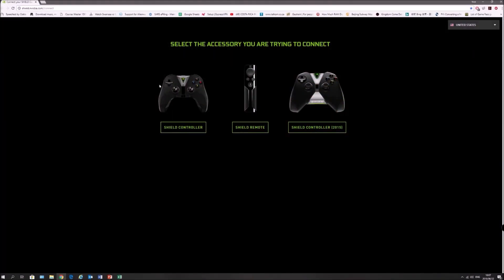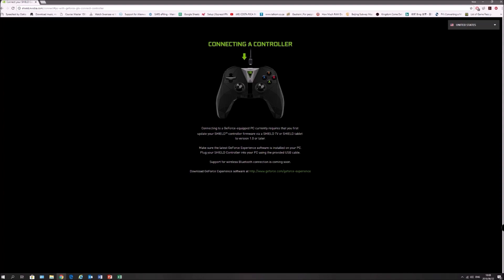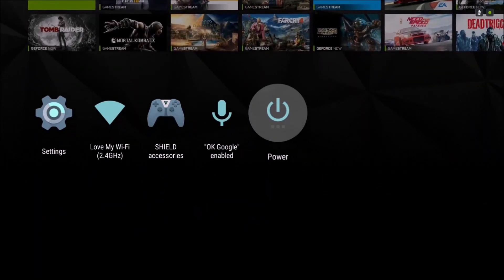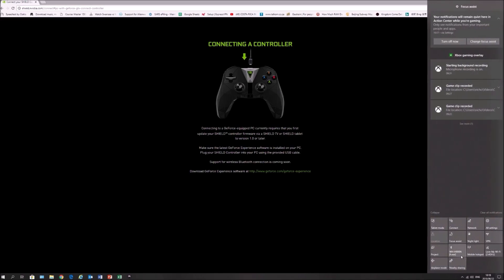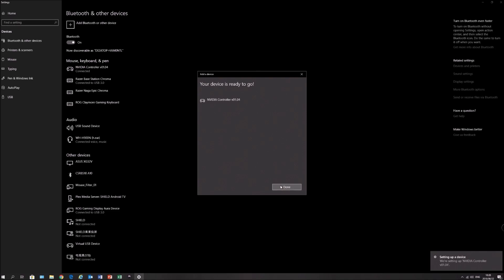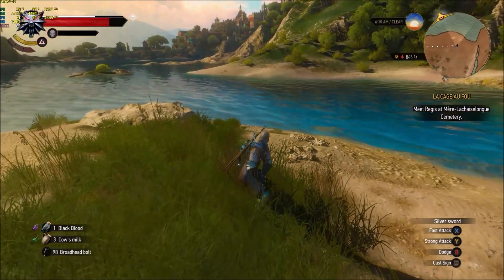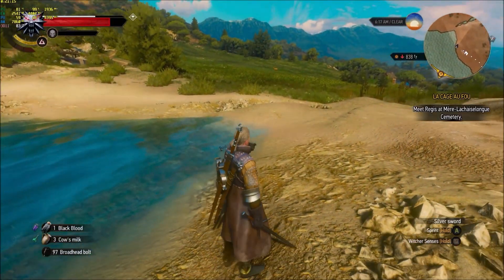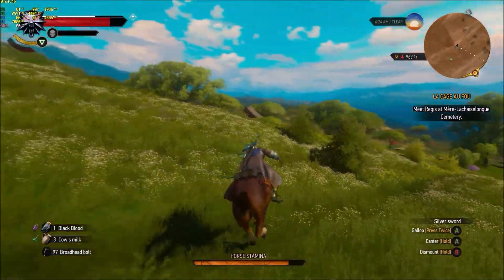Nvidia Shield Controller (2017) - Connect to Windows 10 via Bluetooth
Hey Guys,

This is a simple tutorial to aid you in connecting your Nvidia Shiled controller (2017) to your windows 10 PC/ Laptop through bluetooth. Say goodbye to wire's and hello to wireless comfort on windows 10 with the Shield Controller 2017.